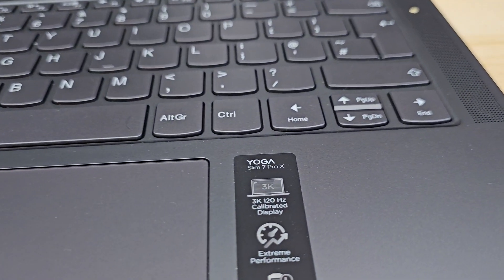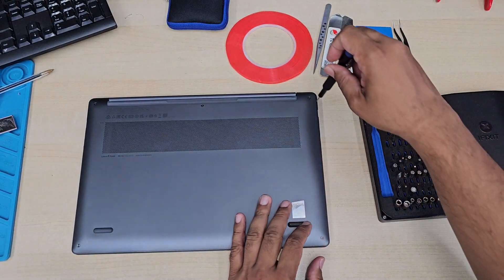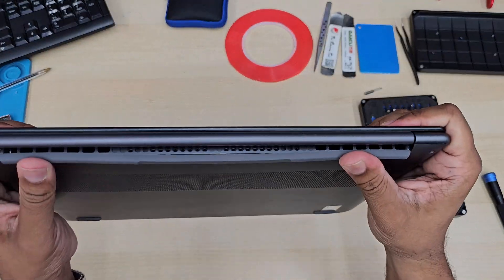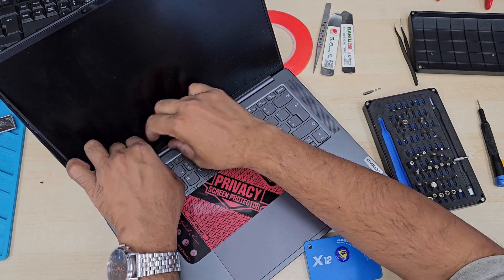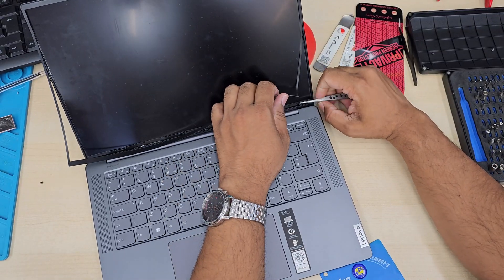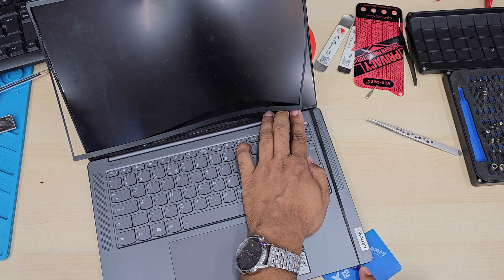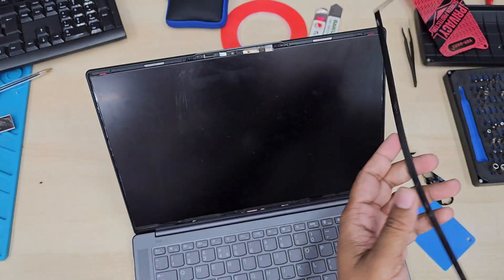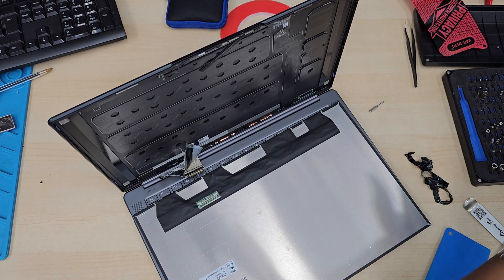How To Replace Screen On Lenovo Yoga Slim 7 Pro X | Easy And Safe Way